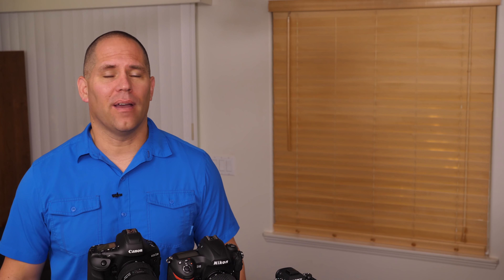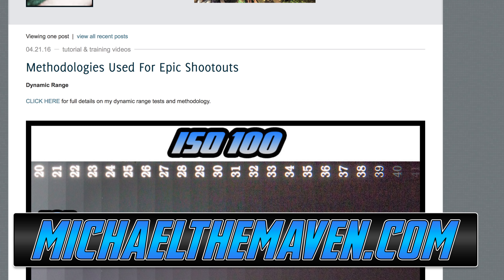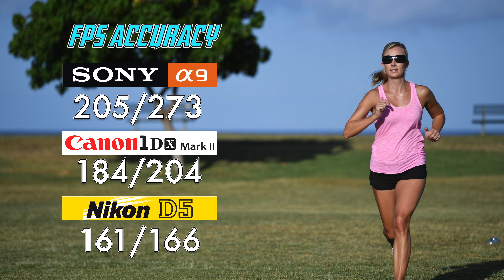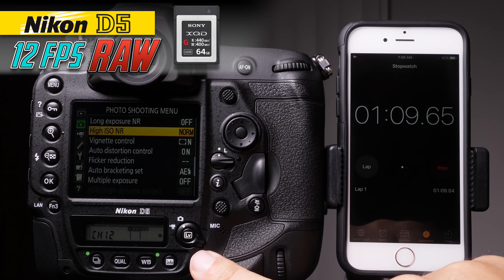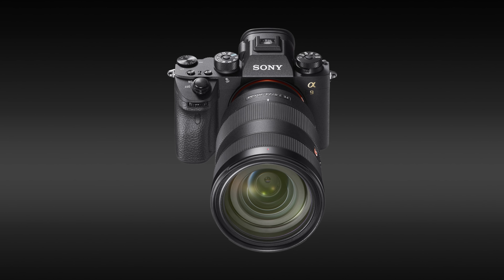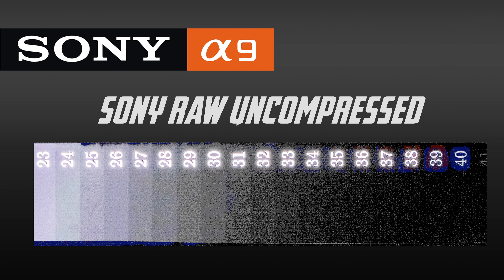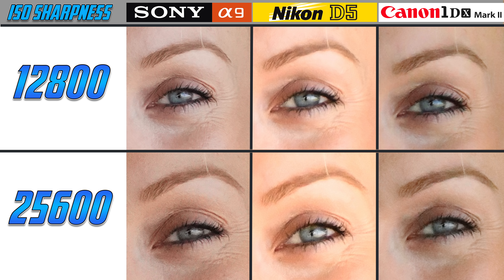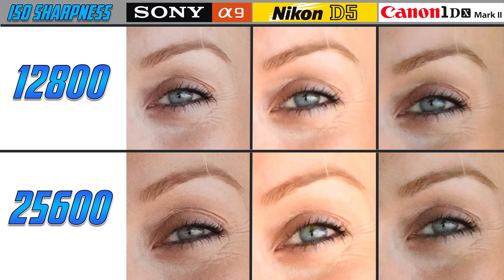Sony A9 vs Canon 1Dxii vs Nikon D5 | Flagship Epic Shootout Review | Which Camera to Buy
Now Available!

In this Epic Shootout Michael reviews the Sony A9, Canon 1DXii and Nikon D5 Flagship cameras.

The Maven Nation Podcast - Trust me guys. its GOOD!

Sony A9

Canon 1DXii

Nikon D5

Curious to Test before Buying? Check out Lensprotogo.com! MAVEN10 will save you 10% at checkout!

01:04 - Intro

4:06 - Lenses Used

05:30 - Sports Shooting

16:05 - Low Light Focusing

16:45 - Video Focusing

18:06 - Dynamic Range

22:27 - High Portrait ISO

23:48 - Moire Test

24:12 - Thermal Test

24:53 - Rolling Shutter

25:24 - Real World Video

29:07 - Portrait Test

32:10 - Ergonomics

32:11 - Conclusion

On the 400 2.8 Prime: It appears this is in a rumor stage only, and sources disagree if this is a f2.8 or f4. It was my personal error to say it has been officially announced, and for that I apologize! Apparently I read an article about 2 other lenses being officially announced, and the 400 2.8 being rumored, so I misunderstood. Sorry guys! On the other hand, I believe Sony is just too smart to not be working on a 400 Prime, whatever aperture it is, here are some of the rumors:

Music for the opening is by Alex Bess (One of the best!) and was licensed through Audiojungle.nt

PRIVACY and DISCLOSURE:
* Michael The Maven is a participant in the Amazon Services LLC Associates Program, an affiliate advertising program designed to provide a means for sites to earn advertising fees by advertising and linking to amazon.com